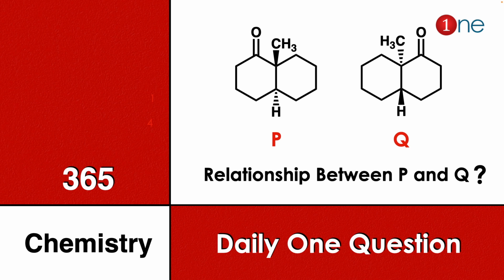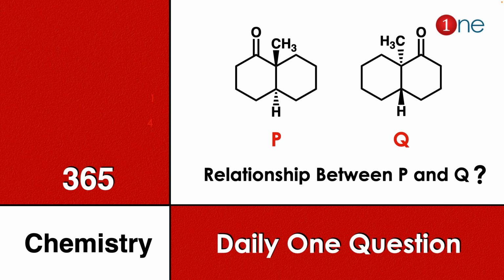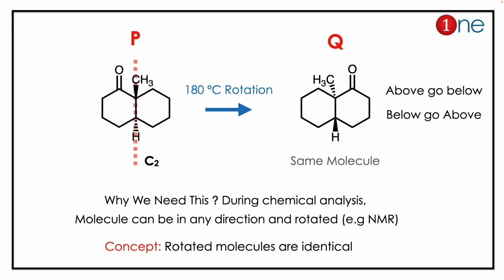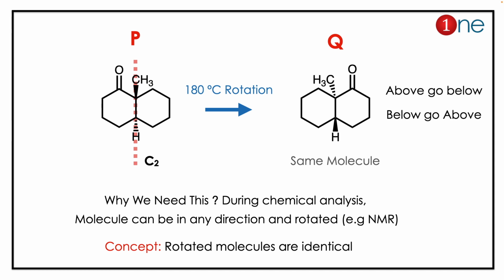Symmetry and Chirality | Organic Chemistry | Problem | Question | Solved | Solution